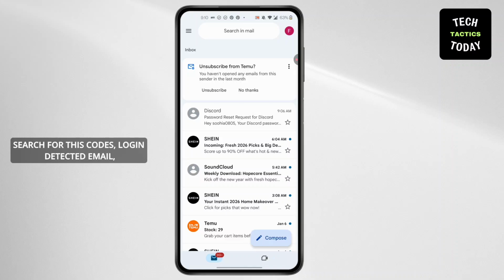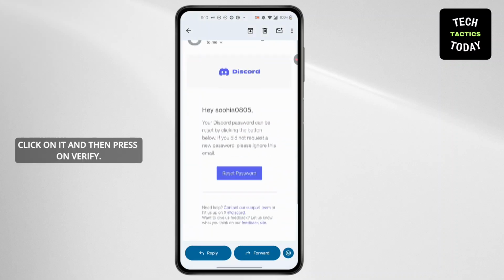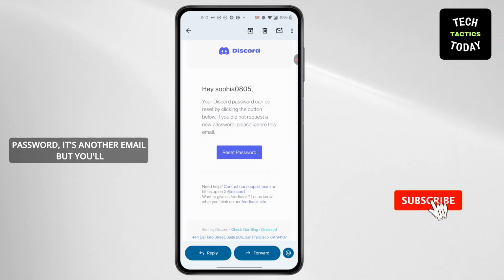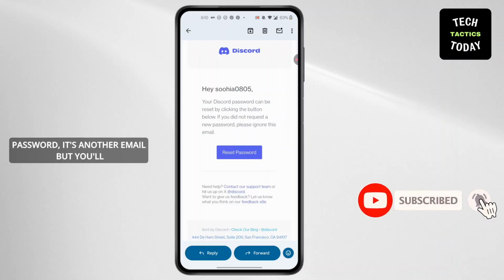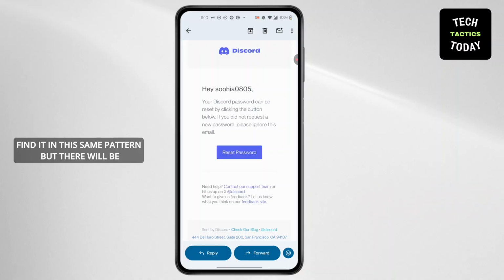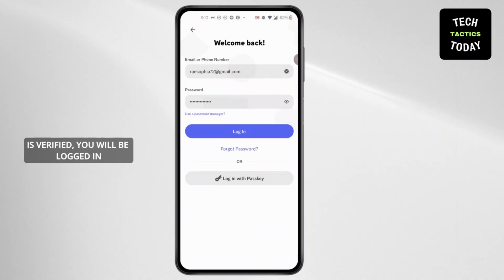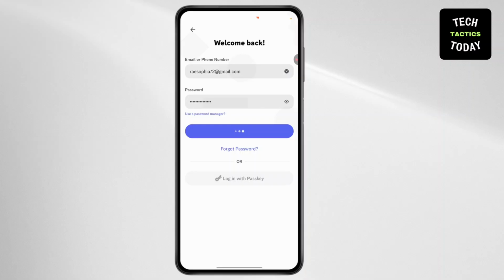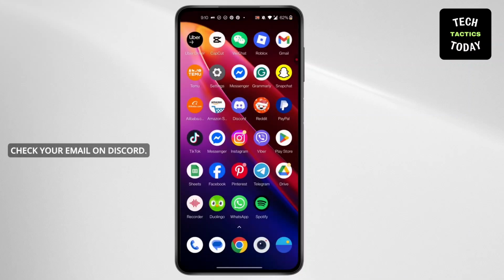Fix Discord New Login Location Detected, Please Check Your E-mail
Welcome to our step-by-step guide on Fix Discord _ New Login Location Detected, Please Check Your E-mail! If you’ve received a notification about a new login location on Discord and can’t access your account, this video is for you. We’ll show you how to verify your account, secure your Discord login, and prevent unauthorized access. From checking email alerts to updating security settings, these tips will help you regain control and keep your Discord account safe.

In this video, we will show:
How to fix Discord new login location detected
How to verify your Discord account via email
How to secure your Discord login
How to prevent unauthorized Discord access
Tips to fix login issues on Discord
How to manage Discord security settings